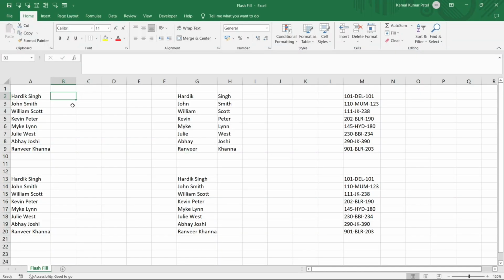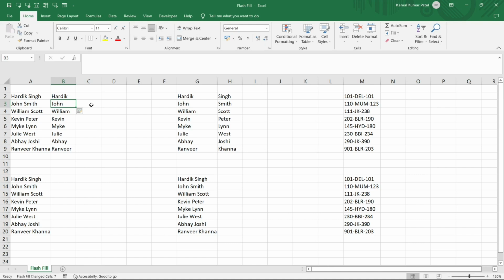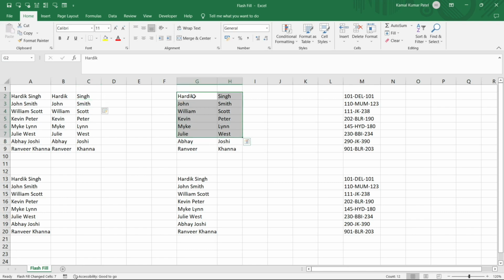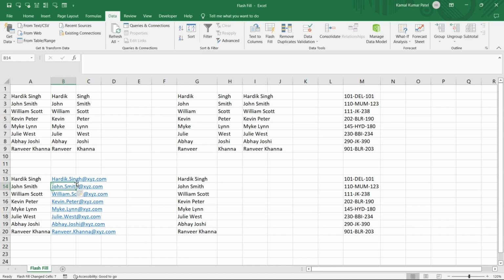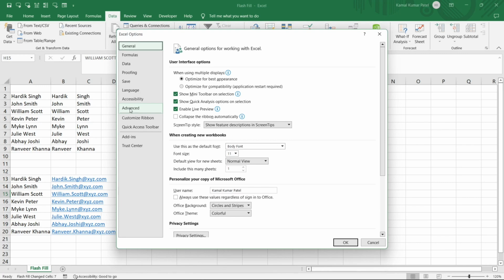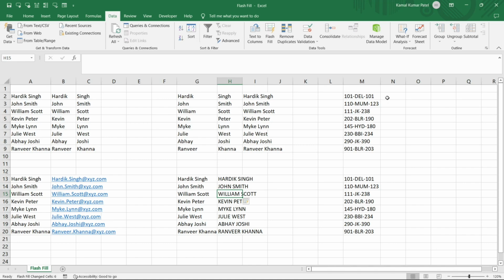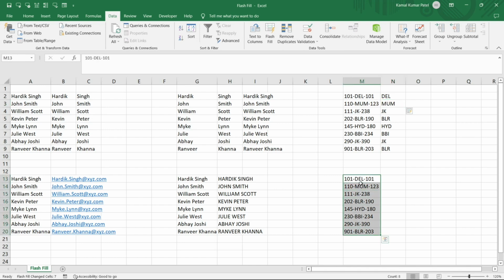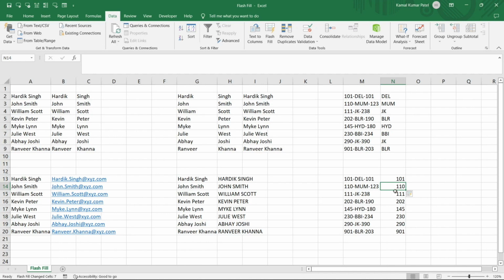Excel Best Time Saving Feature | Flash Fill in Excel | Kamal Kumar Patel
In this video we will learn about the Flash Fill feature in Excel. It is one of the most Efficient and Time Saving Feature in Excel.

Quickly populate data in Excel Column
Crazy Excel Feature
Flash Fill Excel